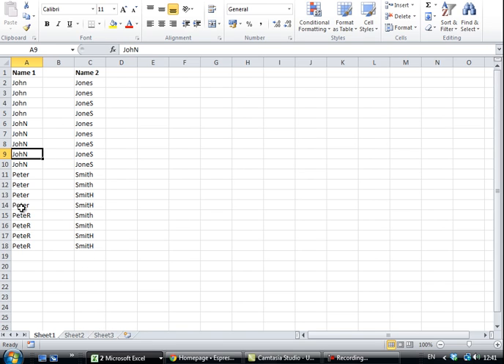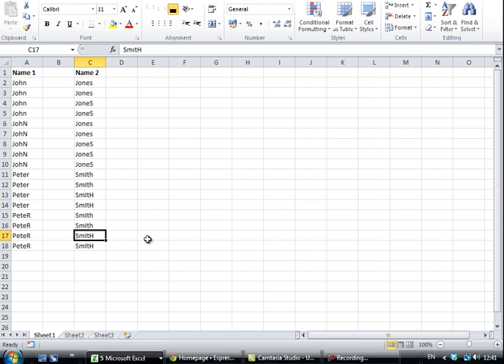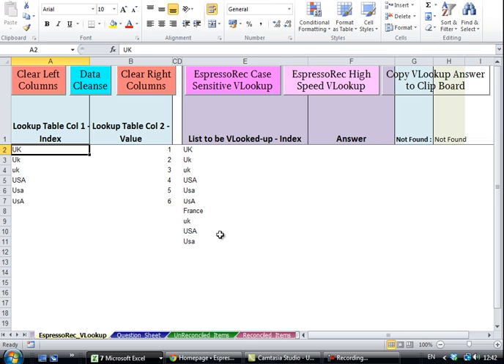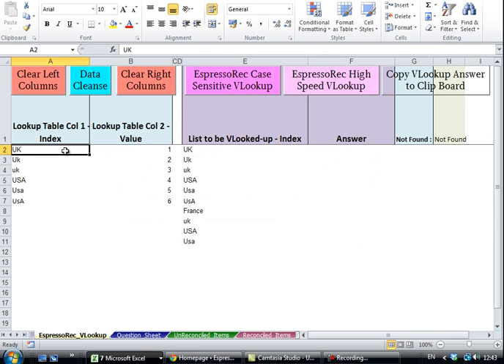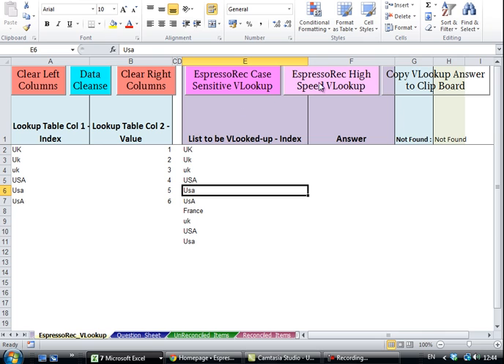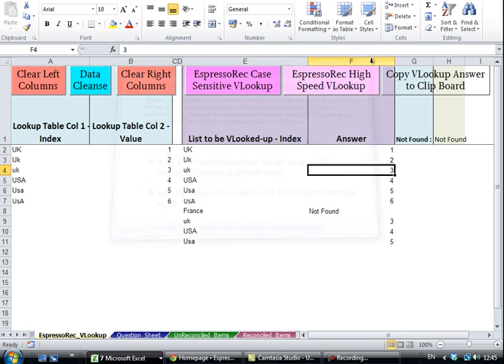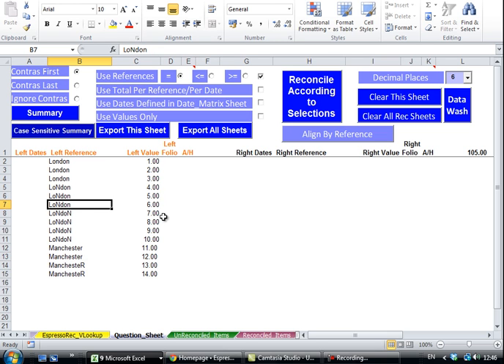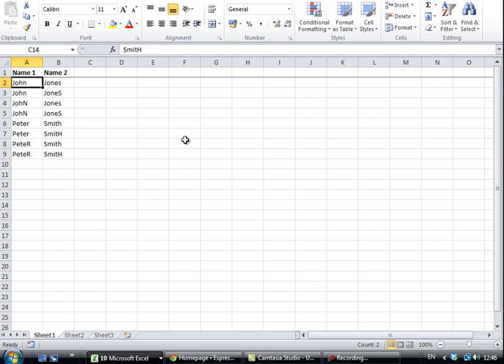Case Sensitive VLookup EspressoRec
A quick look at EspressoRec's Latest features : High Speed Case Sensitive Vlookup, Case Sensitive Sumifs & Case Sensitive Countifs
EspressoRec is an inexpensive Excel Addn that is used by FTSE companies like Marks and Spencer Plc